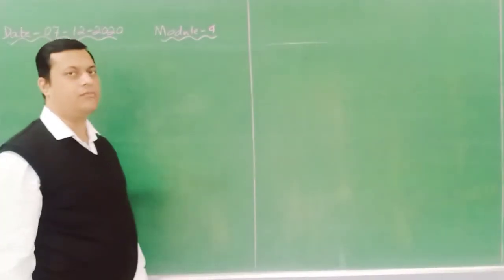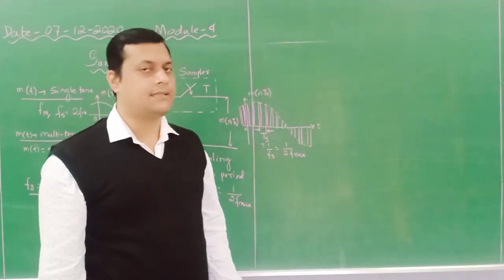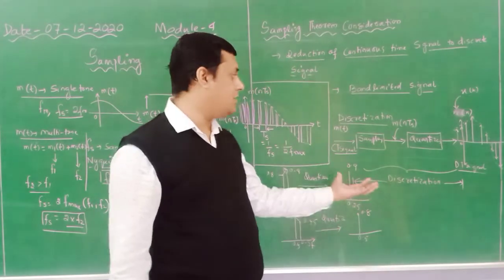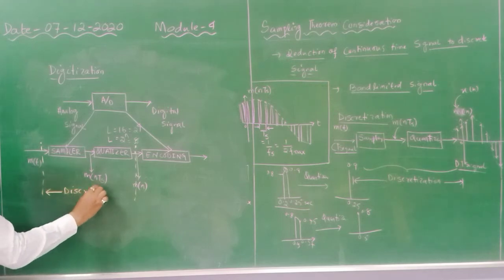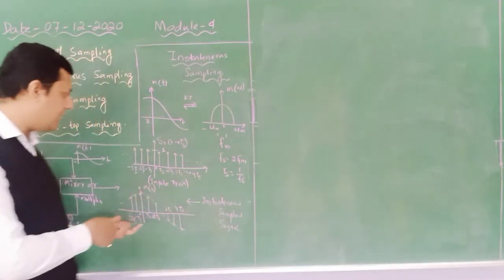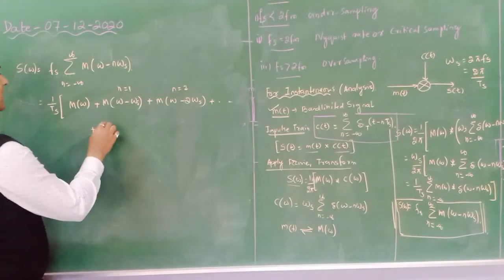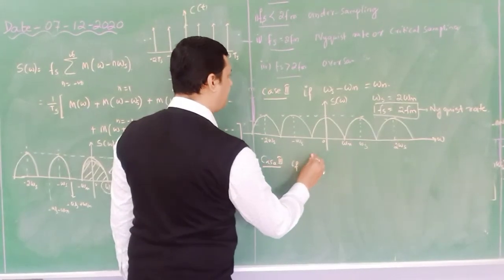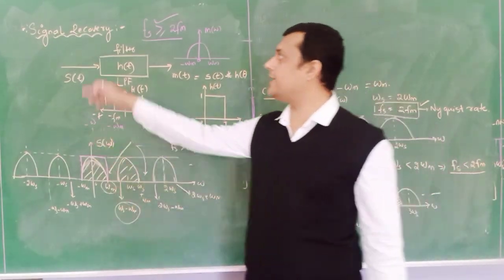Principles of Communication Systems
Sampling Theorem and Types --- Part 1